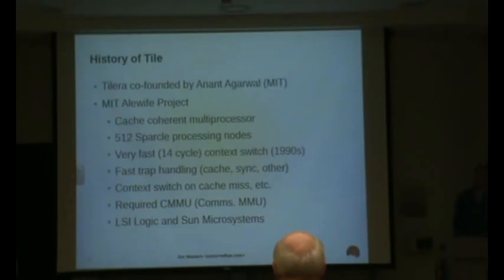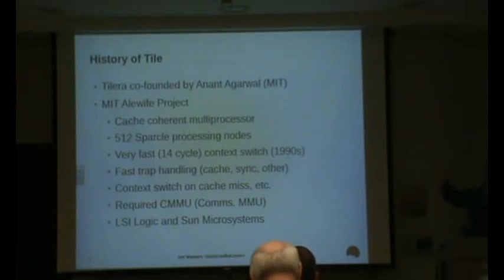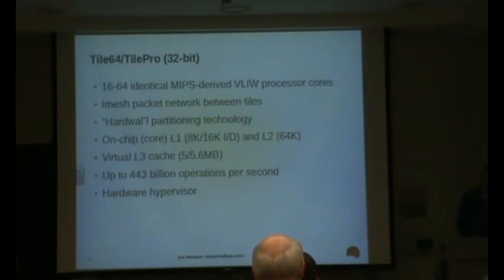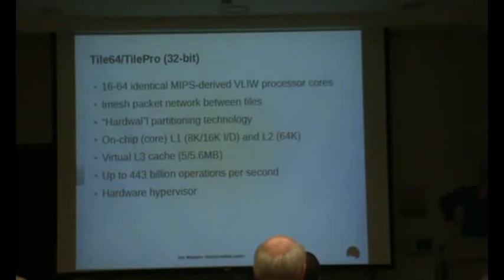OLS2011 - Tilera's Tile Architecture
* Lightning Talk :  About Tilera's Tile Architecture